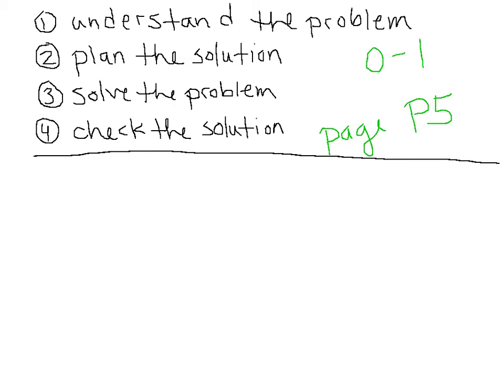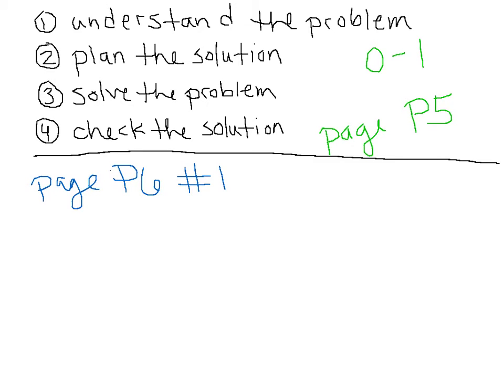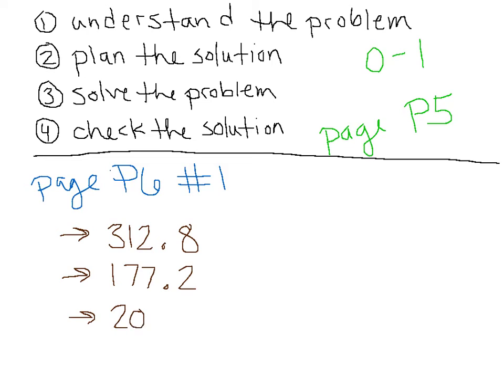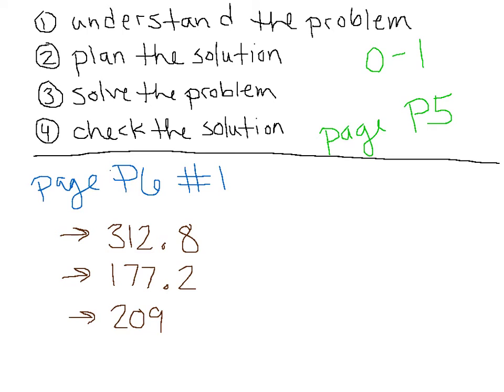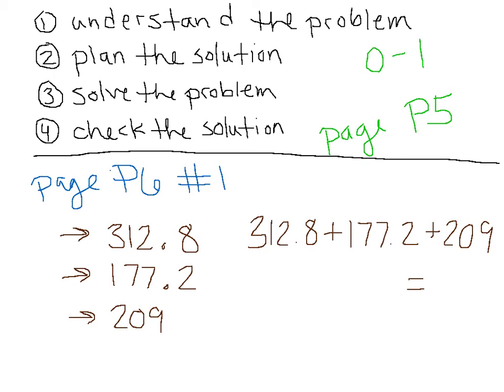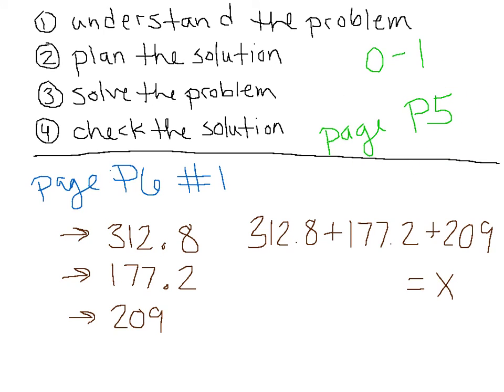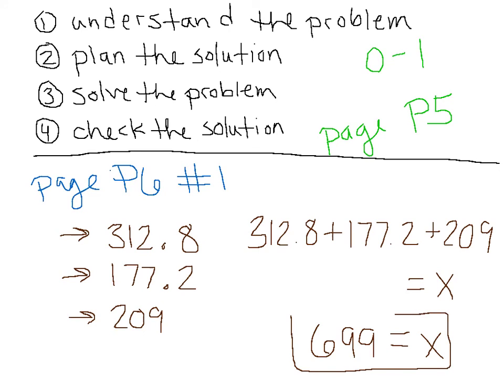Plan for Problem Solving